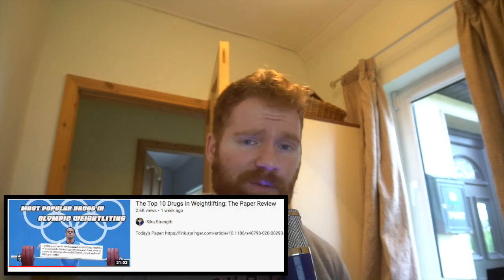How to See if your Training is Working: The Paper Review